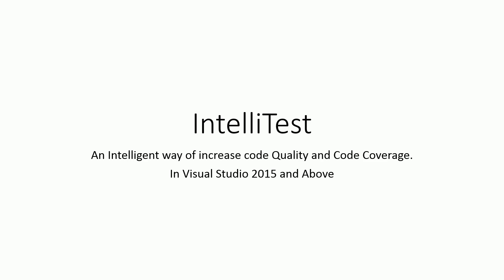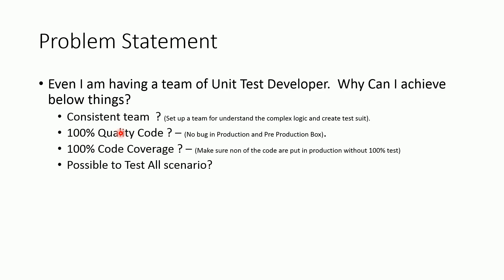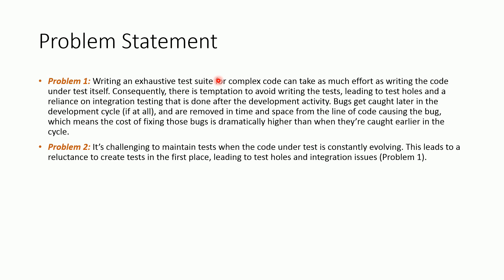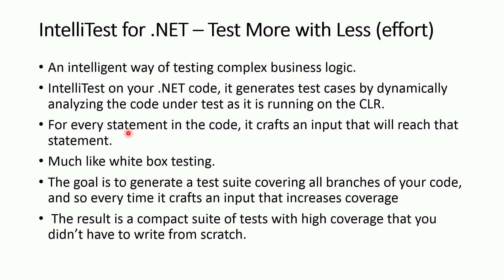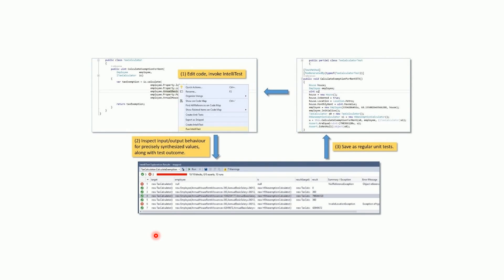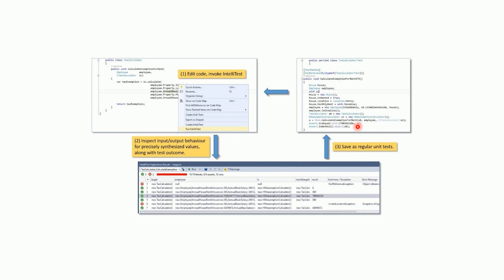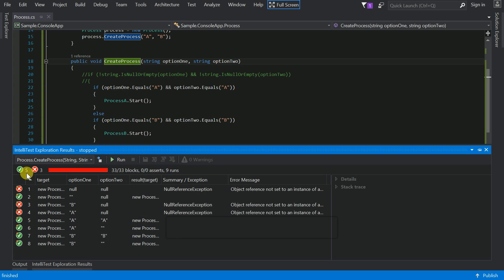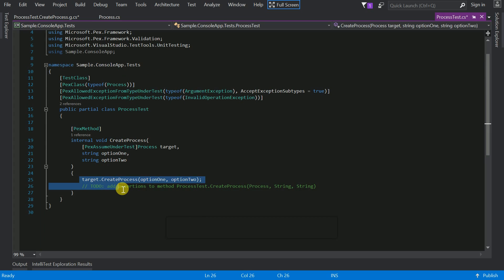IntelliTest in DotNet (An Unit Testing Feature)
An Intelligent way of increase code Quality and Code Coverage.
In Visual Studio 2015 and Above